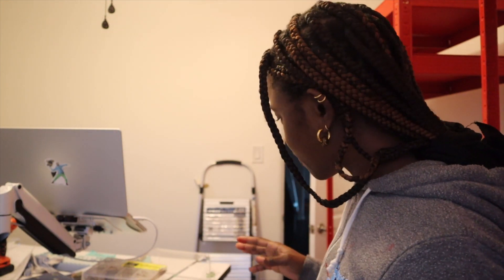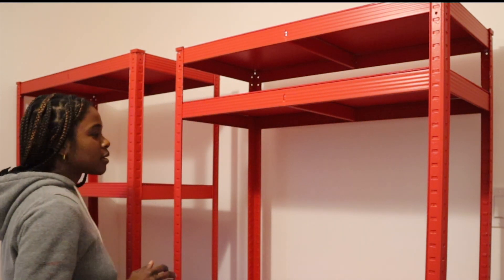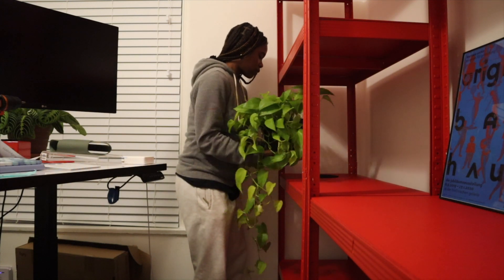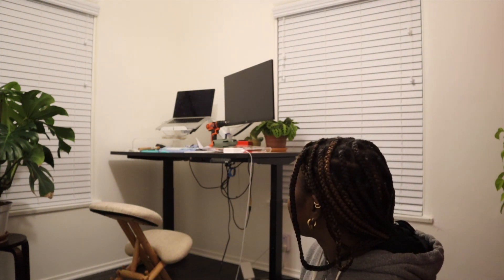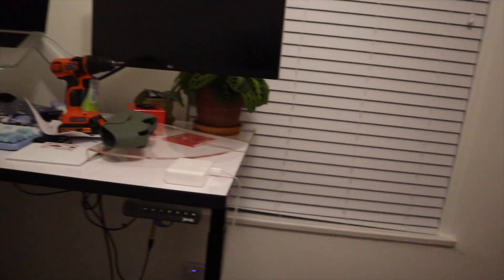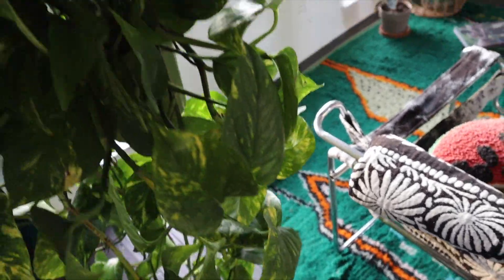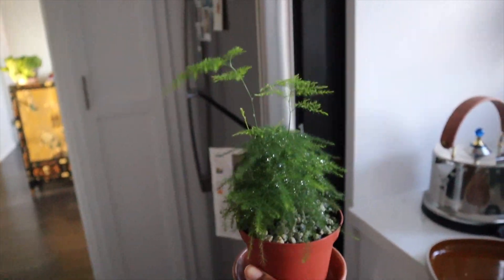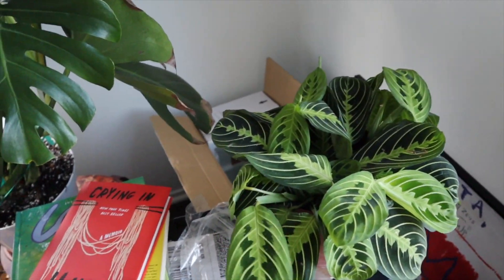making my place a home | office and new plants! - apartment updates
it's officially been 6 months since i moved to Los Angeles and my place is far from done, so i thought it'd be fun to bring you all on my journey of making my place a home. in this video, i share the initial stages of my home office and new plants i got. enjoy!

shelving unit
paint color - classic red from lowes